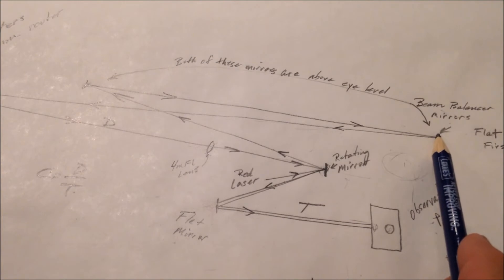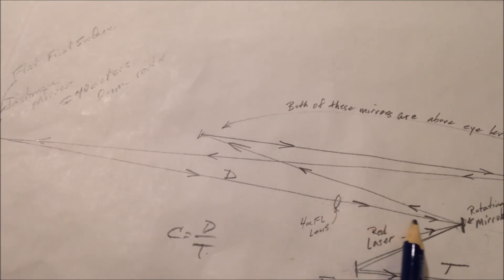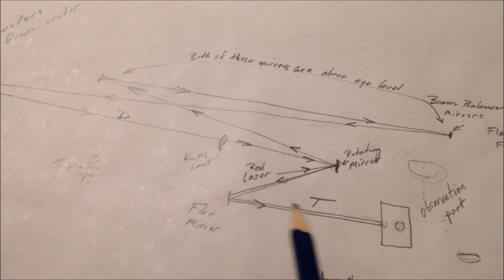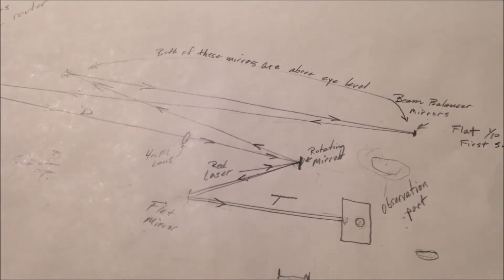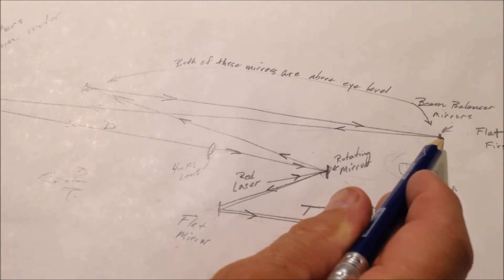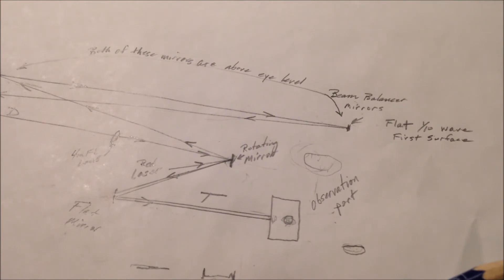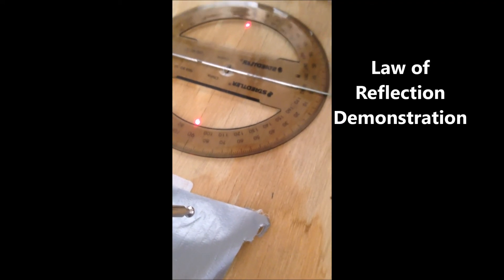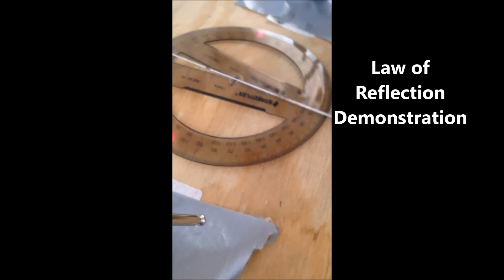Measuring the Speed of Light with a Rotating Mirror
We measured the speed of light in our garage by rotating a mirror with a router. Leon Foucault used a rotating mirror circa 1850 to perform relative measures of the speed of light in air vs water. In 1862 he used a rotating mirror to perform an absolute measurment of the speed of light. The idea of using a rotating mirror to measure the speed of light was first suggested by Charles Wheatstone in 1838.